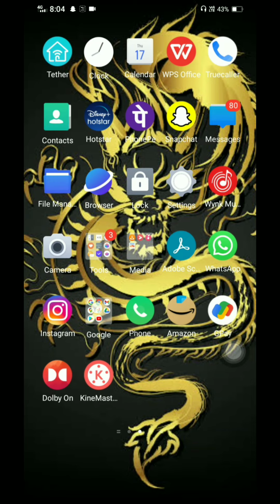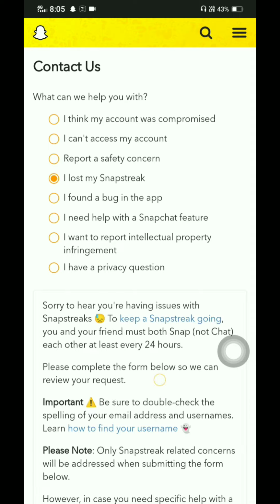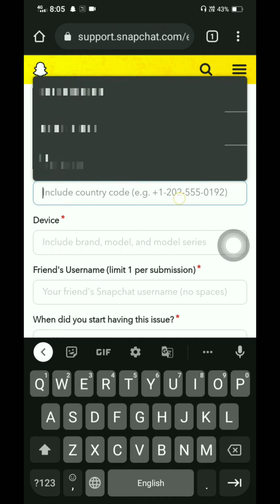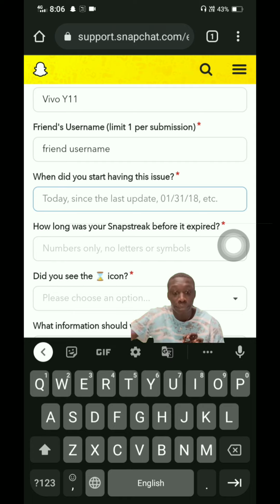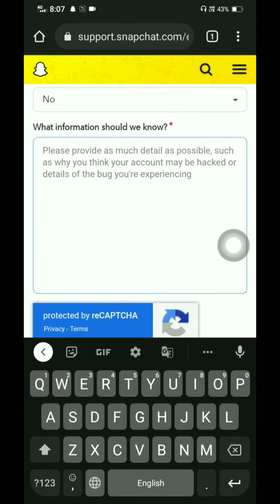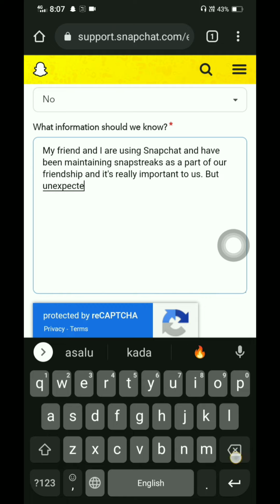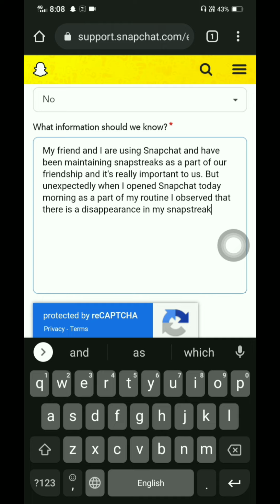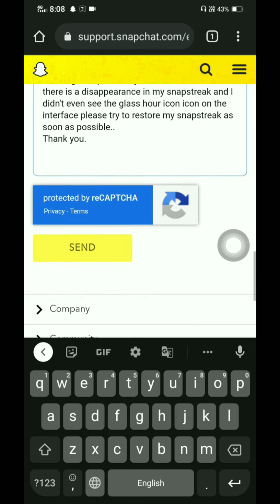How to restore snapstreaks?|2022|Snapchat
Here is how you can restore your snapstreaks and continue the streaks.